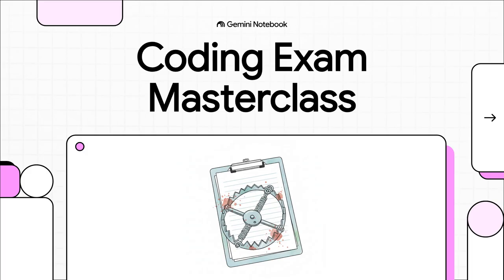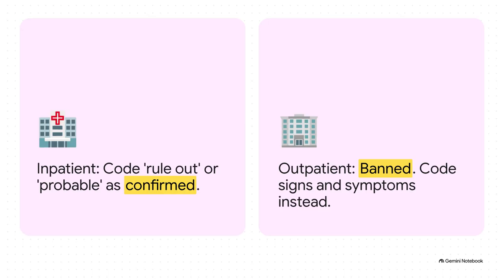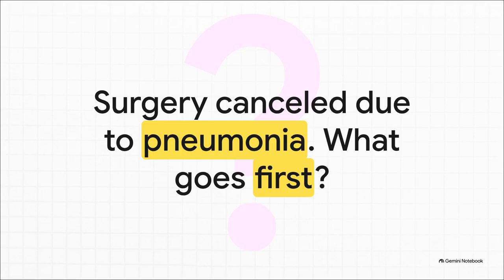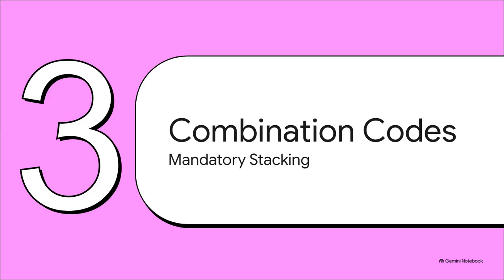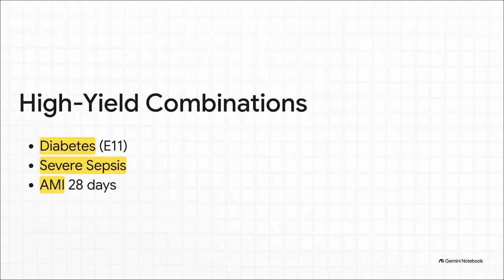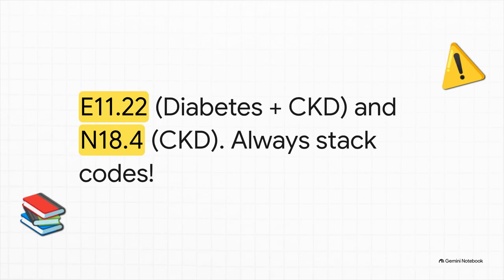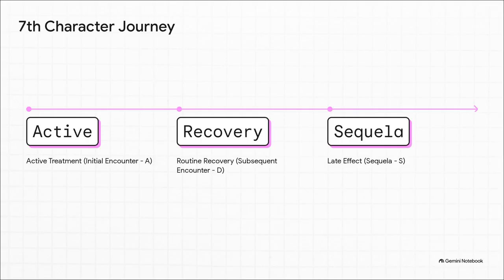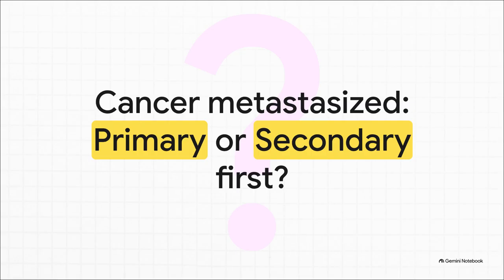ICD 10 CM Medical Coding Guidelines Part 69: Coding Exam Traps